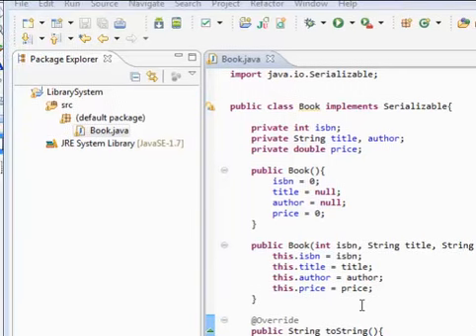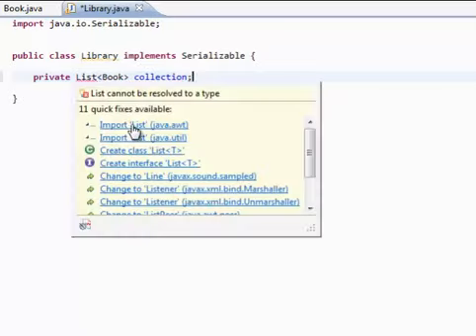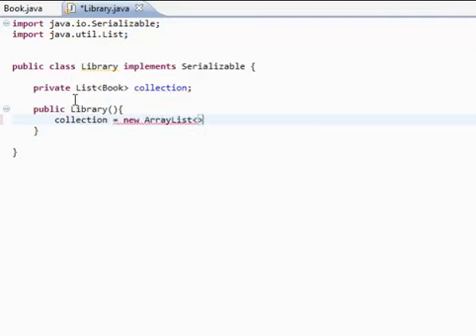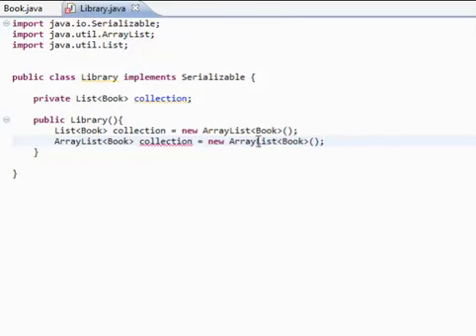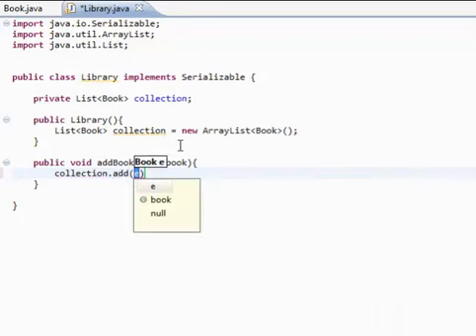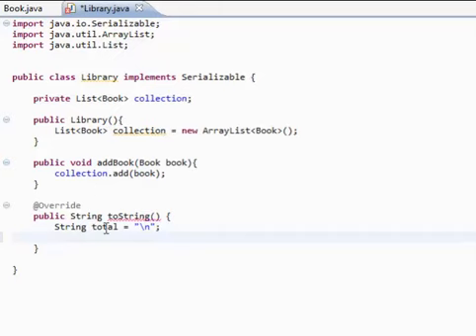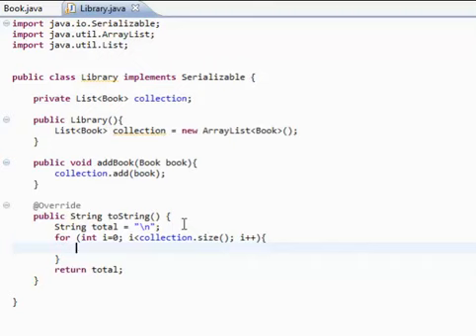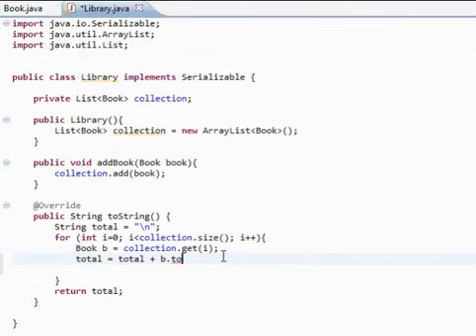Java: Simple Library System (Part 2)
I have made the following videos for college class purposes.